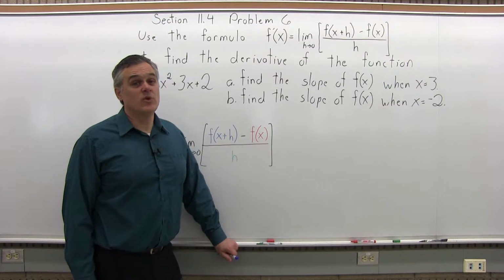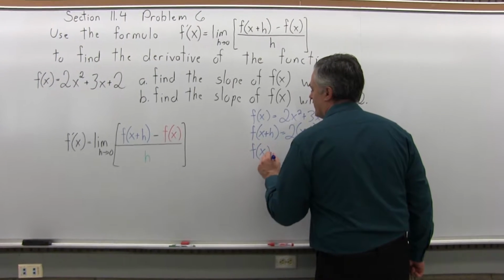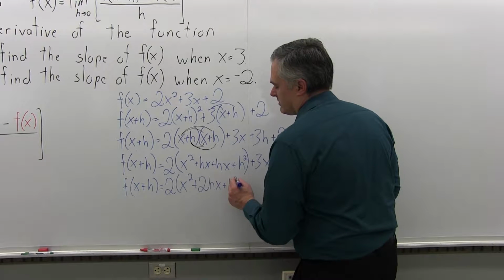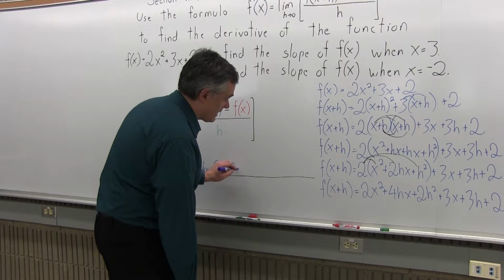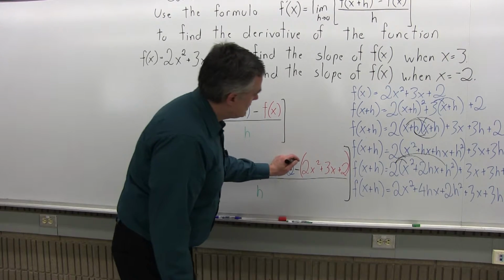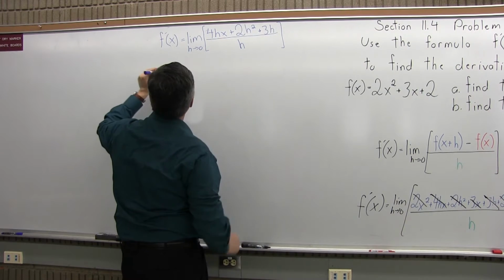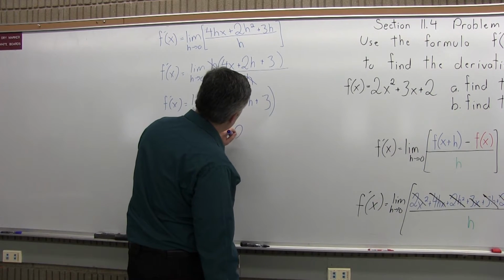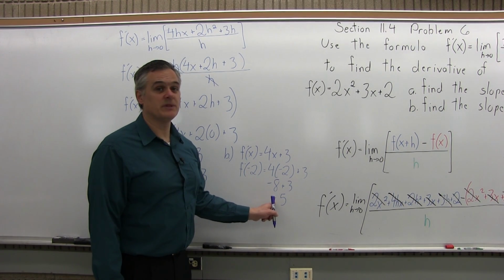MTH 132: Section 11.4 Problem 6 - Mathematics with Dan Avedikian